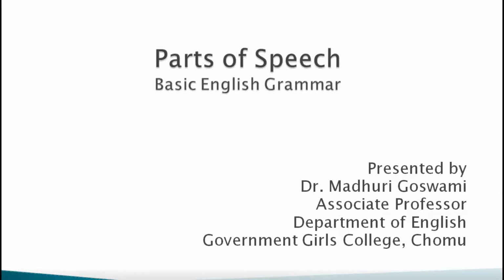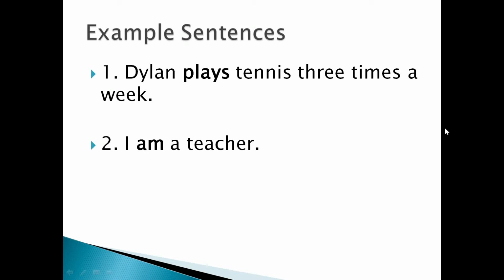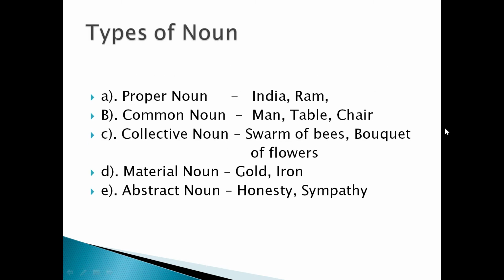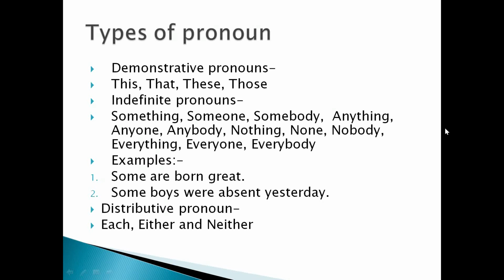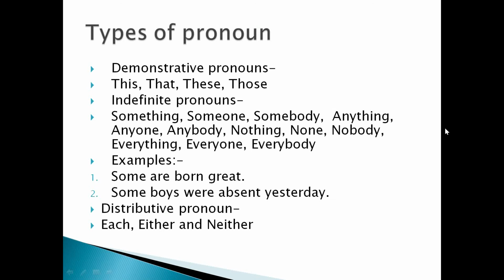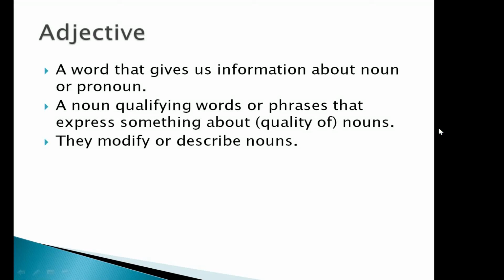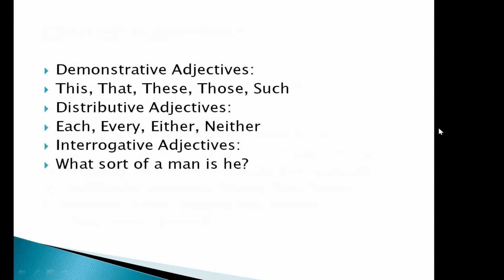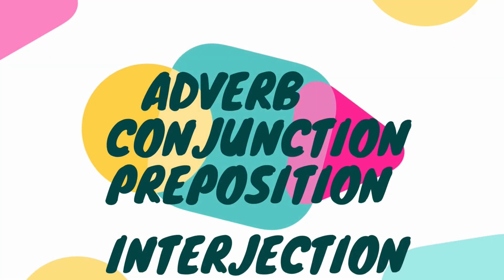PARTS OF SPEECH PART 1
The Basics of English Grammar!